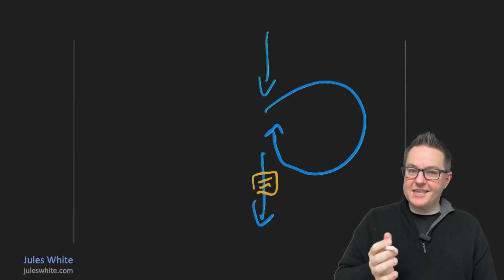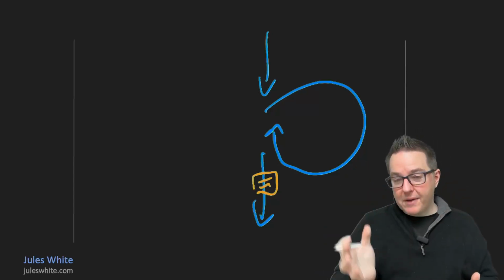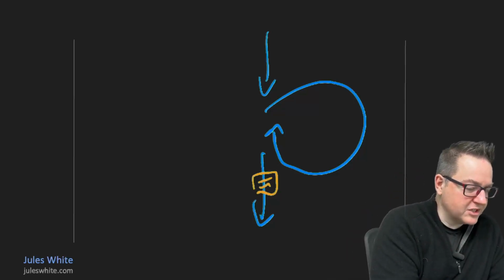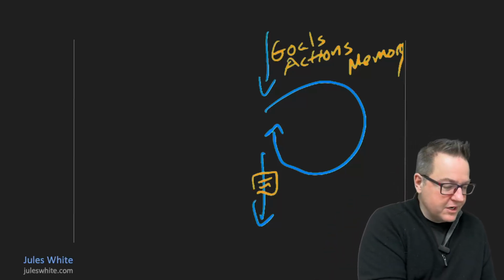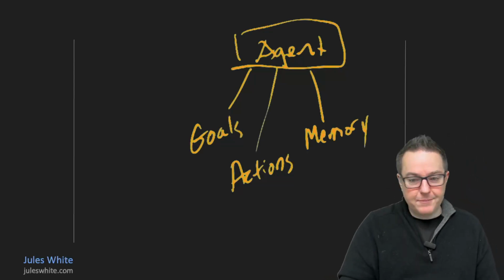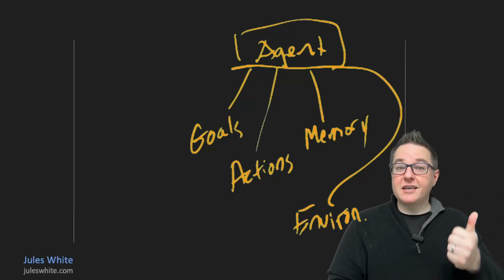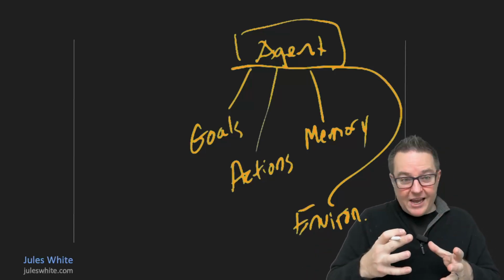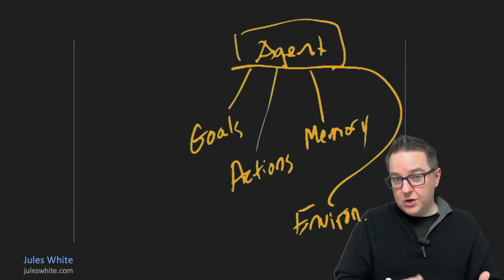Overview of the GAME Framework